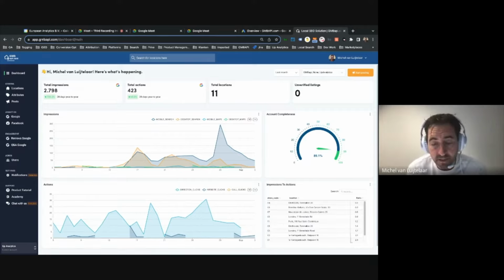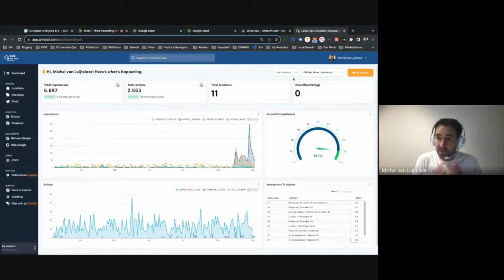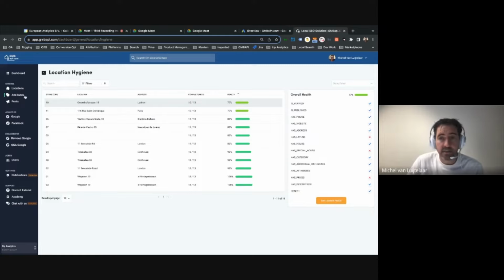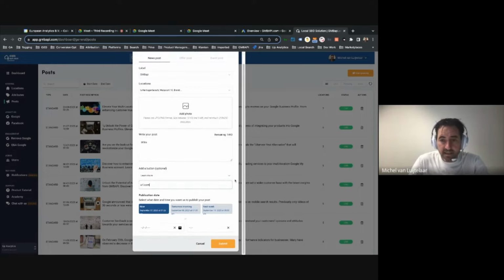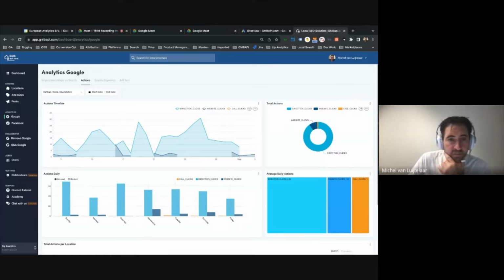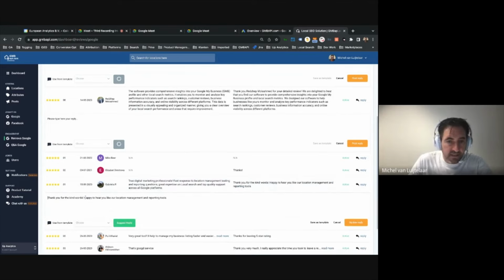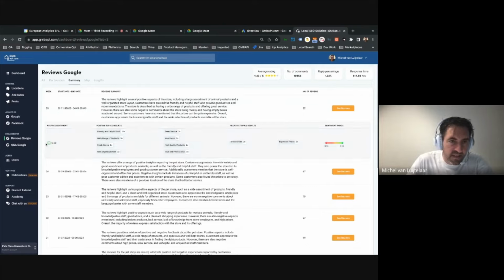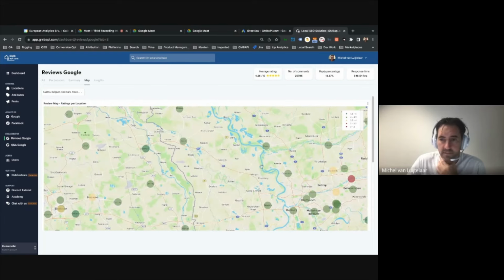Google Business Profile Software GMBapi - Introduction Video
Explanation of what to do when you need an overview of the state of your multi location Google Business Profile account, and you started the free trial at GMBapi.com. Explanation of the onboarding and a first glimp of the reports that are available in the free test account.